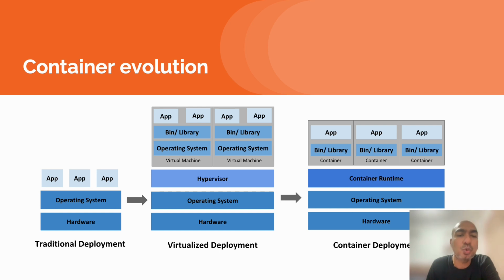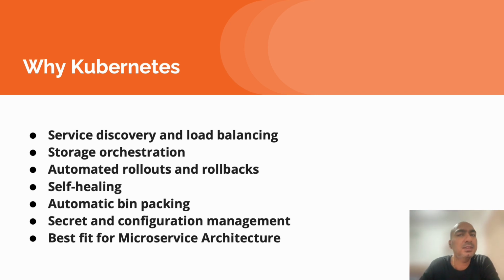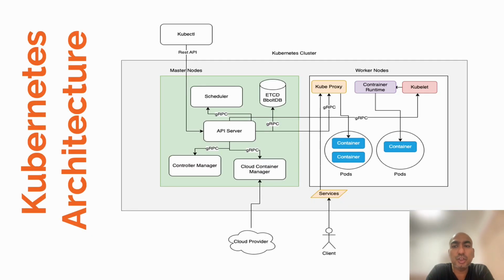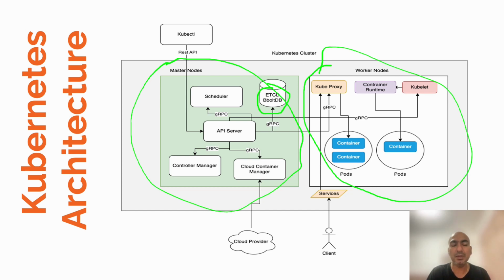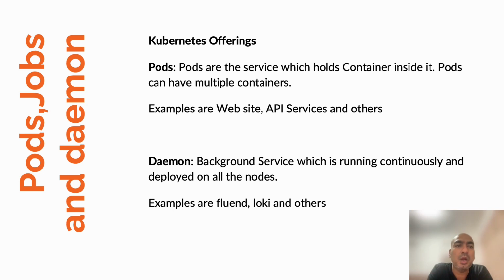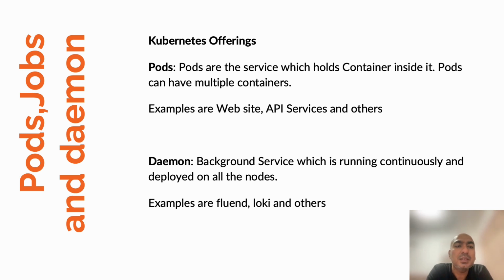K8SUG - Kubernetes 101 by Sachin Choube | Kubernetes Free Learning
In this short video, you will learn the Kubernetes Basics, Control Plane, Master nodes, worker nodes, pods, services etc. Follow the links below for more learning.